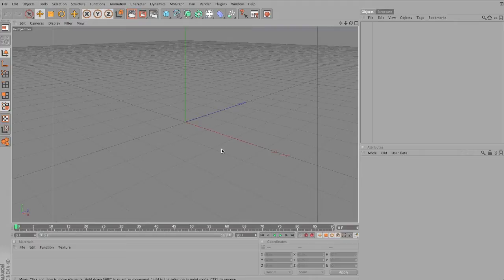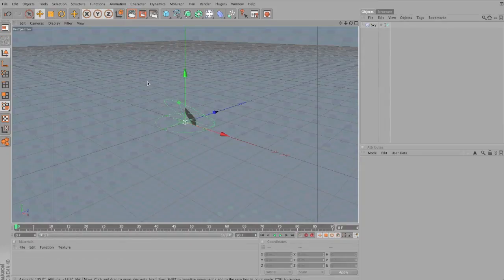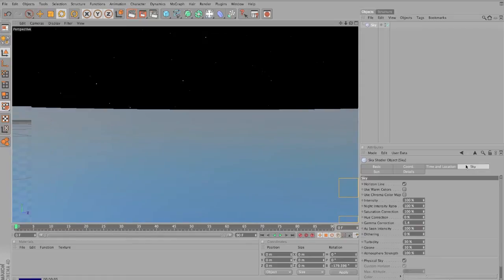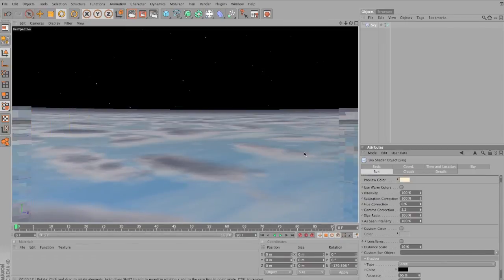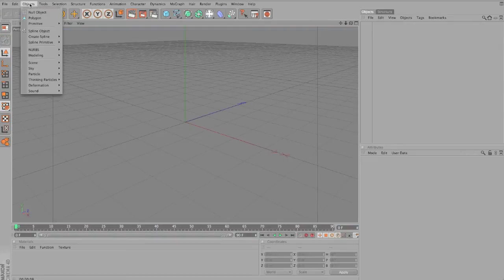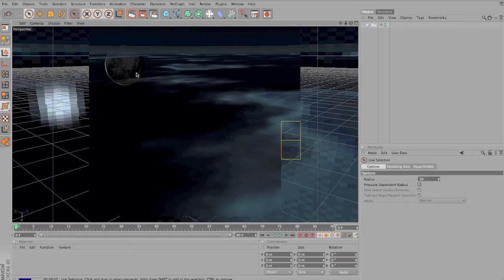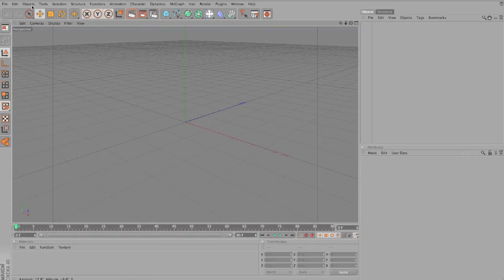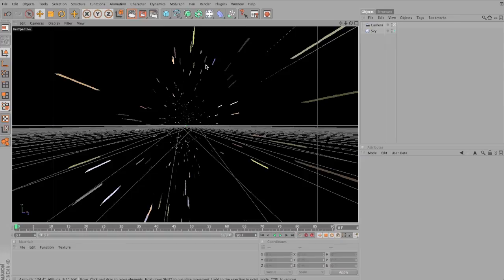Cinema 4D Tutorial: "Create Sky" Plugin